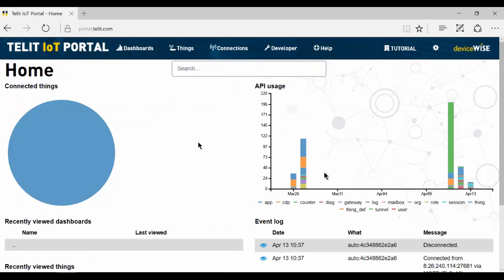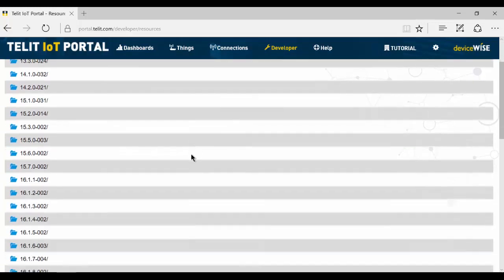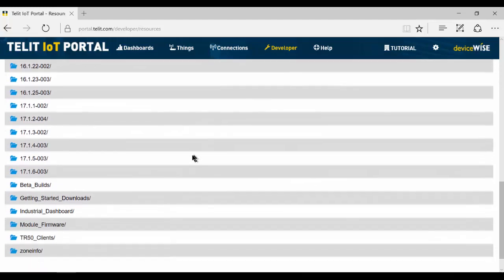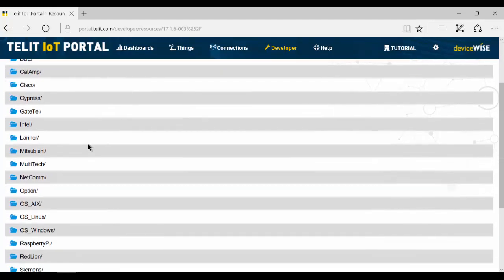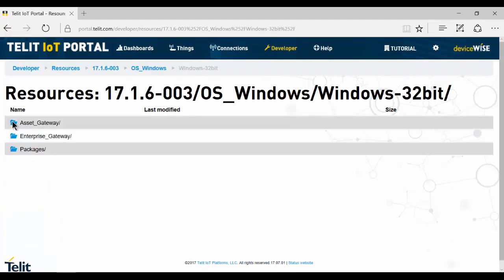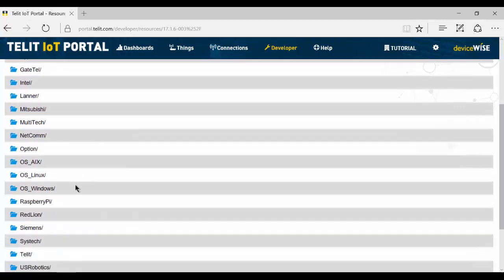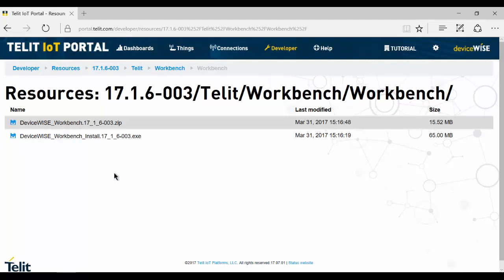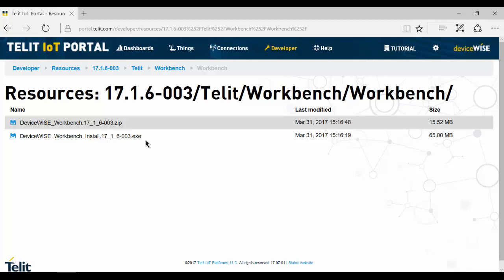Telit IoT Portal: Creating and Application Part 1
Part one of this tutorial covers the essential elements of creating an application